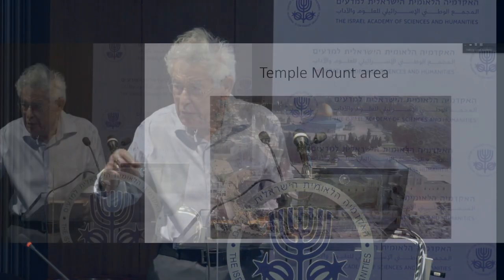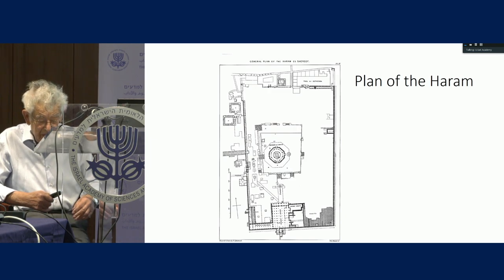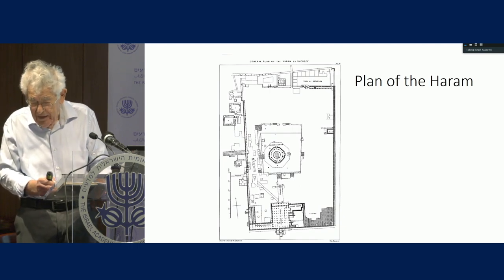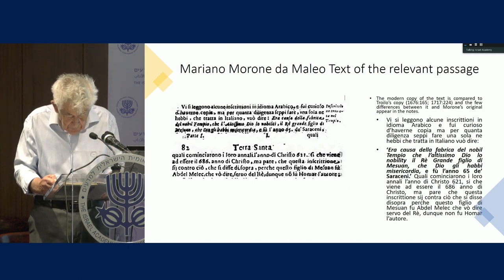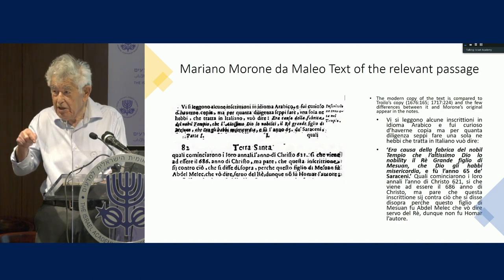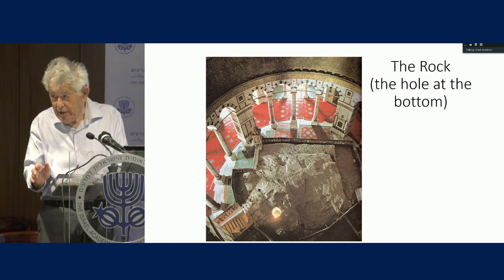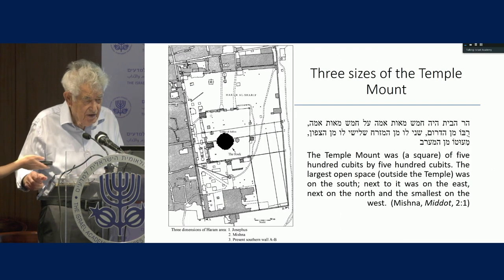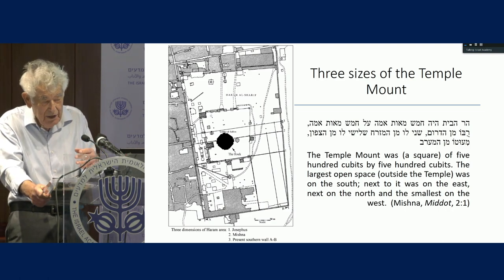From Jāhiliyya to Islam | D1 06\19 A European Construction Text Relating to the... - Moshe Sharon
האקדמיה הלאומית הישראלית למדעים מתכבדת להזמינכם לכינוס הבין-לאומי ה־15
The Israel Academy of Sciences and Humanities takes pleasure in inviting you to attend the fifteenth international colloquium

From Jāhiliyya to Islam
מג'אהליה לאסלאם

Chair: Yohanan Friedmann
Academy Member, The Hebrew University of Jerusalem

Greetings
David Harel, President, Israel Academy

David Powers, Cornell University
From Last Emperor to Last Prophet

Nicolai Sinai, University of Oxford
Jewish Motifs in the Theology of the Meccan Qurʾān

Milka Levy-Rubin
Inheriting the Land: Muslim Sanctification of the Holy Land in the Early Muslim Period

Chair: Katia Cytryn-Silverman
The Hebrew University of Jerusalem

Christian Robin, CNRS emeritus, Académie des Inscriptions et Belles-Lettres
A Himyarite Campaign against Najrān in June and July 523 ce

Moshe Sharon, The Hebrew University of Jerusalem
A European Construction Text Relating to the Dome of the Rock

Tawfiq Daʾadli, Israel Young Academy Member, The Hebrew University of Jerusalem
The Umayyad Palace of al-Sinnabra through Text and Archaeological Evidence

Chair: Reuven Amitai
The Hebrew University of Jerusalem, إياس ناصر, الجامعة العبرية في القدس

Iyas Nasser, The Hebrew University of Jerusalem
هل عاد الشّاعر إلى أطلال محبوبته قصدًا أو عَرَضًا؟ وقفة عند أظهر المعاني الأدبيّة في قصائد الشّعراء قبل الإسلام ومَن أعَْقَبَم من المخضرم ين
The Poet’s Return to the Abandoned Campsite of his Beloved -- A Deliberate or Coincidental Visit? A Discussion of a Dominant Motif in the Pre-Islamic and Early Islamic Qasị̄ da

István T. Kristó-Nagy, University of Exeter
Melting Golden Ages: Ibn al-Muqaffaʿ ’s Art of Politics and Culture

Sean Anthony, Ohio State University
The Eschatological Muḥammad: Post-Qurʾ anic Prophetology in Arabic Inscriptions from the Marwanid Period

Chair: Etan Kohlberg, Academy Member,

Koby Yosef, Bar-Ilan University
The First Shāfiʿ ī in Basṛ a: Abū Yaḥyá Zakariyyā ibn Yaḥyá al-Sājī (d. 919) and the Construction of the Authority of al-Shāfiʿ ī in Iraq during the Ninth Century

Yaara Perlman, Princeton University
Family Relations and Politics: The Case of Khālid b. ʿUrfutạ and Saʿ d b. Abī Waqqāṣ

Guy Ron Gilboa, Bar-Ilan University, and
Oded Zinger, The Hebrew University of Jerusalem
“Listen to a Boast that Will Leave the Heart Dazed”: Jewishness and Arabness in a Fakhr Poem from the Cairo Geniza

Chair: Tawfiq Daʾadli
Israel Young Academy Member, The Hebrew University of Jerusalem

Michael Shenkar, The Hebrew University of Jerusalem
The Palace from the Time of Nasṛ b. Sayyār (738–748) at Sanjar-Shah and Its Decoration

Ofir Haim, The Hebrew University of Jerusalem
A New Source for the History of Pre-Ghaznavid Zābulistān

Mehdy Shaddel, Leiden University
Translatio imperii, Translatio religionis, and Reichseschatologie at the Origins of Islam

Livnat Holtzman, Bar-Ilan University
The Evolution of the Traditionalist Creed through the Prism of Ḥadīth al-Julūs

Roy Vilozny, University of Haifa
Pre-Existence: A Myth and Its Implications in Imāmī-Shīʿ ī Thought

Pavel Pavlovich, Sofia University St. Kliment Ohridski
Ḥadīth Studies and the Principle of Uncertainty: Can We Reconcile Isnād, Matn, and Early Chronology?

Yehonatan Carmeli, Bar-Ilan University
Circumcision in Pre-Islamic Arabia and Early Islam

Travis Zadeh, Yale University
Alcohol and the Ḥijāz: Early Debates in Islamic Law and Ritual Praxis

בימים שני עד חמישי ה' עד ח' בתמוז תשפ"ב
Monday–Thursday July 4–7, 2022